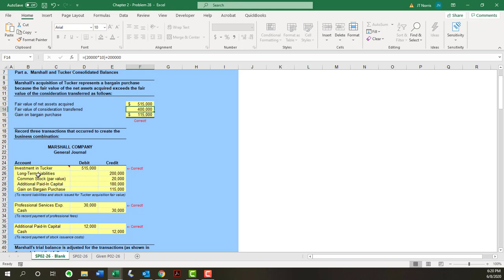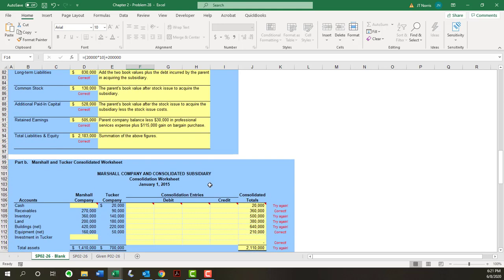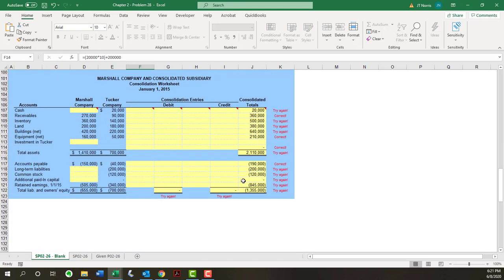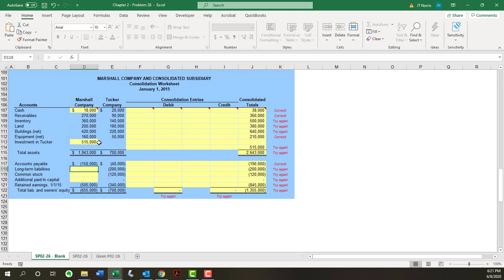ACCT6340 Problems 2 28 29 and 34